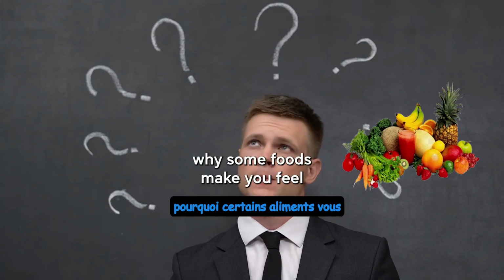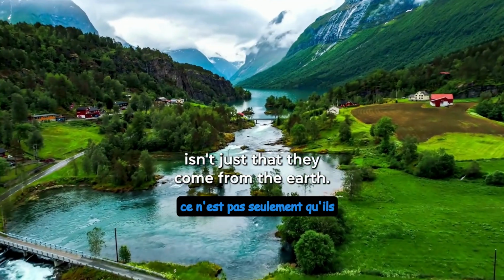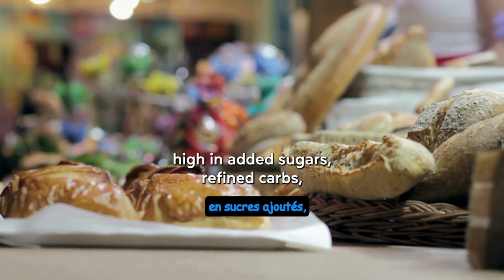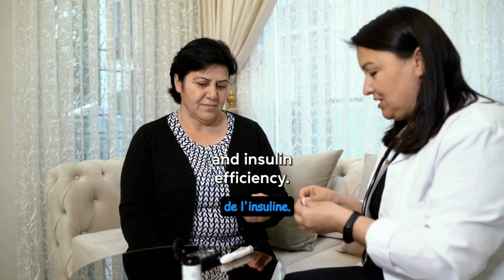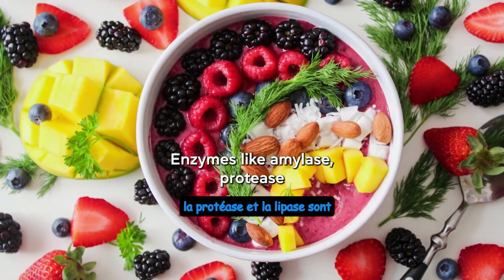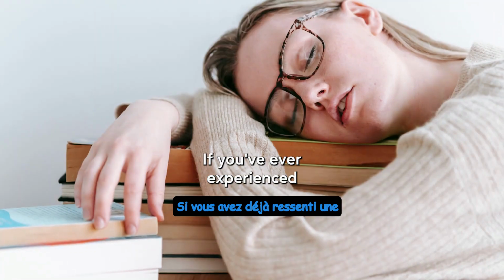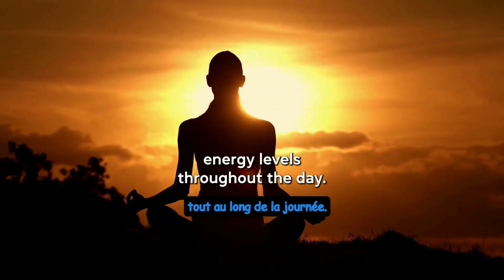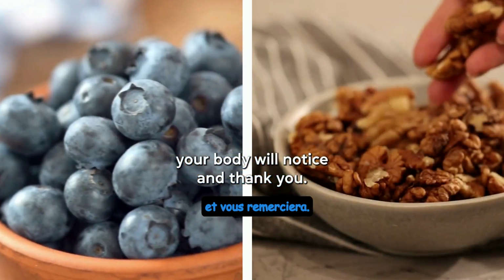Top Nutritionist Reveals BEST Foods for Energy and Satisfaction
Living vs. Processed Food: Which One Is Fueling or Failing Your Health?
Do you feel constantly fatigued, bloated, or hungry after a meal? It may not be your willpower—it's your food. In this last deep-dive video, we reveal the vital distinction between living and processed food and why it matters more than ever if you're coping with type 2 diabetes, prediabetes, or just want more energy, digestion, and weight management.
You'll learn:
Why are "living foods" so potent for gut health, blood sugar, and inflammation
How packaged foods take control of your metabolism and increase insulin resistance
Why fiber, enzymes, and nutrient density are the keys to healing
How to exchange empty calories for energizing and healthy foods

Whether you're struggling with cravings, fatigue, or blood sugar swings, this video will teach you how to make healthier, healing food choices—beginning today.

Let us know in comments: What will your first processed food swap be? Please pass this along to someone on their path to wellness.

Chapters:
00:00:00  Intro
00:010:53 What Are Living Foods?
00:01:58 What Are Processed Foods?
00:02:51 Nutrient Density vs. Empty Calories
00:03:42 Fiber: The Hidden Hero
00:04:31 Enzymes & Digestion
00:05:16 Blood Sugar Impact
00:06:01 Gut Health Connection
00:06:49  Long-Term Health Outcomes